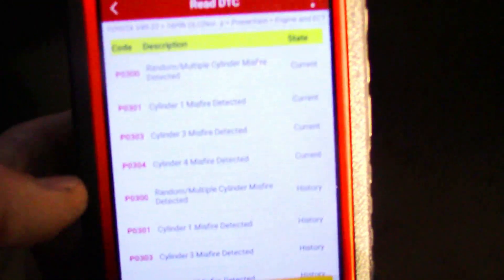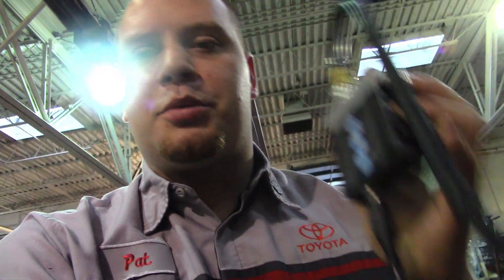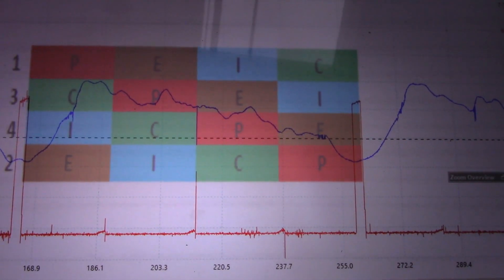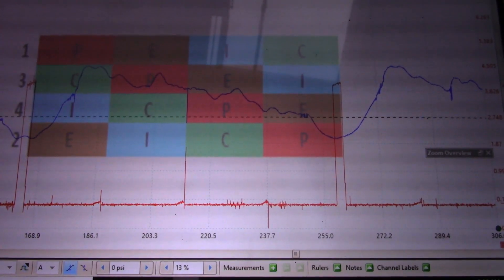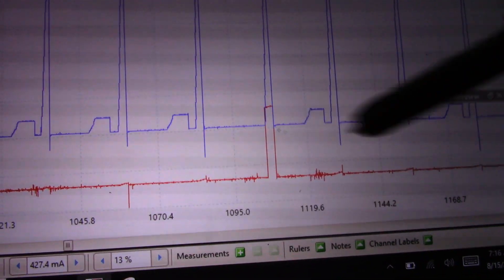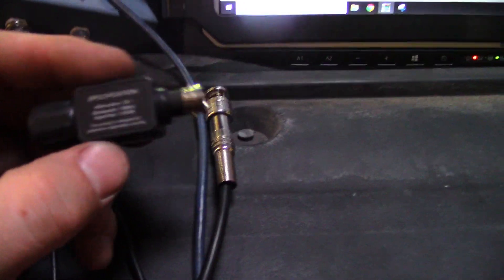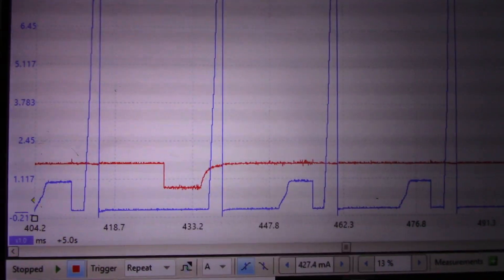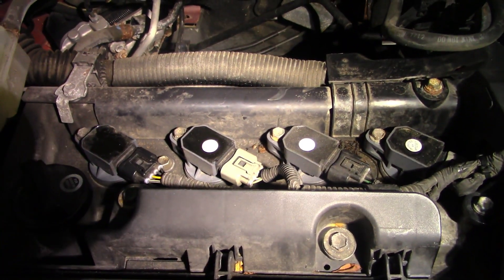'09 Prius with multiple cylinders misfiring, or are they?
Today we are diagnosing a 2009 Prius with multiple cylinders misfiring, or are we?

I show a technique using exhaust pressures to determine which cylinder is actually misfiring.

Amazon link to help the channel: